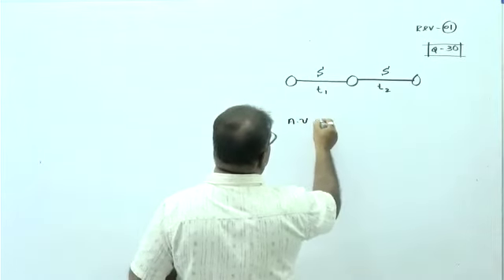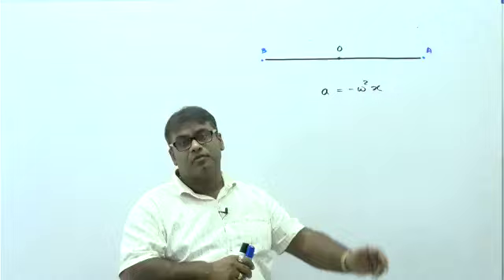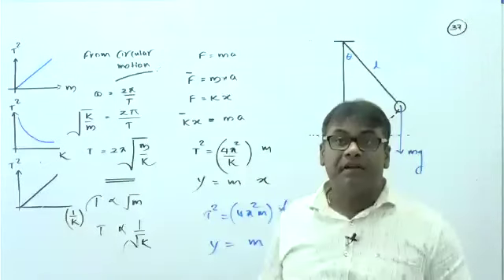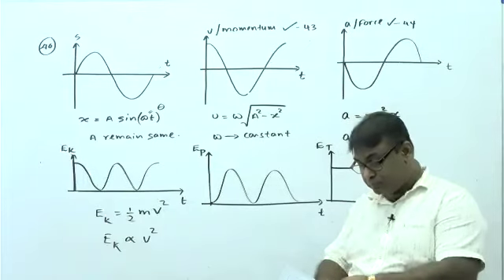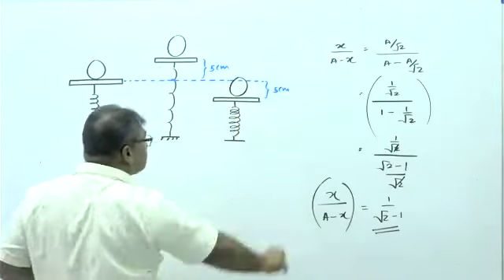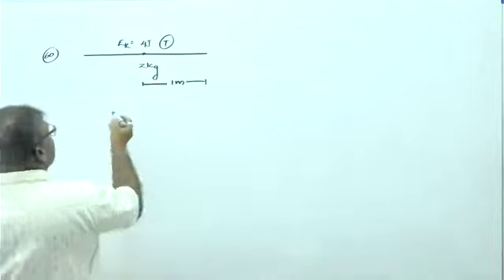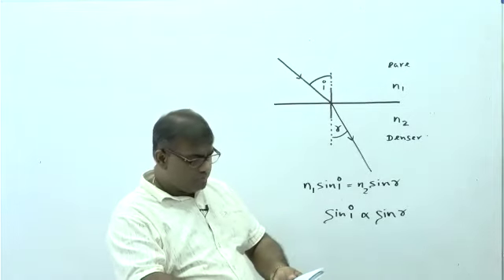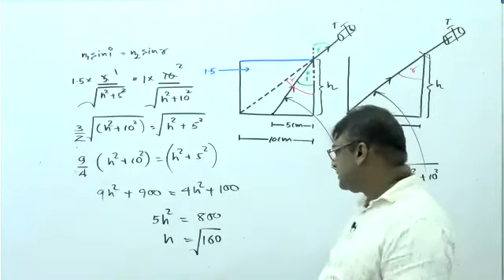2026 Revision day 02